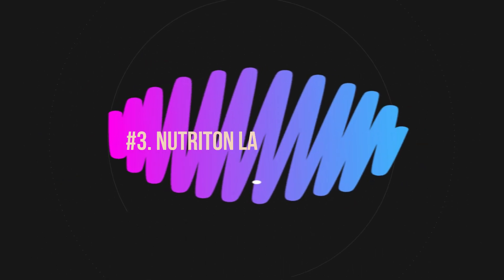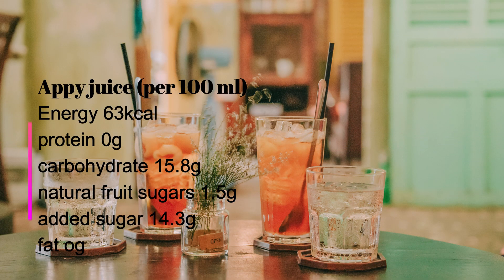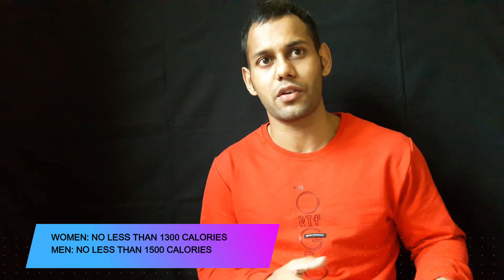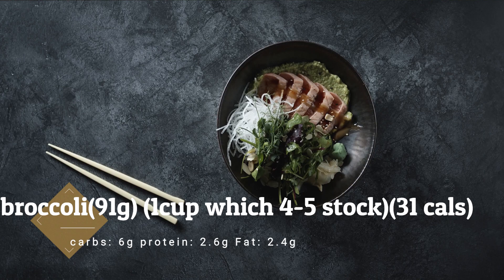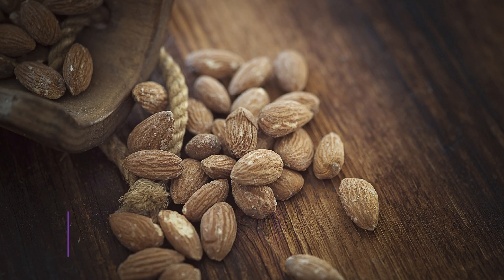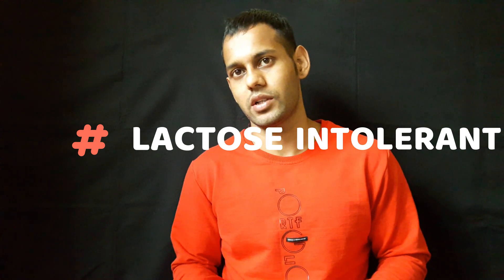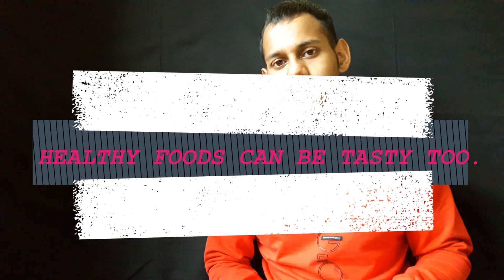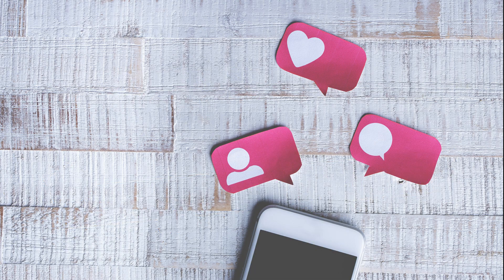#3. Nutrition labels and Diet plan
Nutrition label and diet plan to stay around 1400 calories. Modify it as per your requirement. I could have made an hour-long video and still would not run out of things to talk about so I have covered this in general.I have made this diet plan as economical and accessible as possible. This will likely end our discussion about what to eat. If you hate math you are gonna love this video looooooool.

In the next video we will discuss what is the best time to consume your calories. Lace up. peace out.